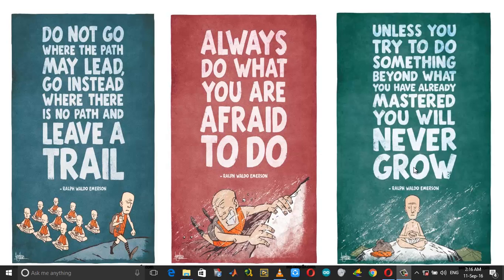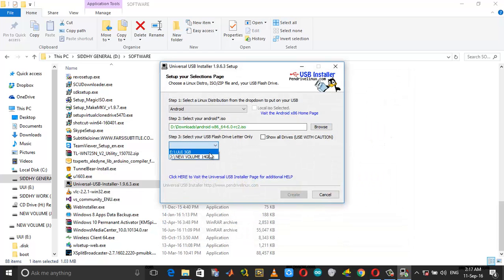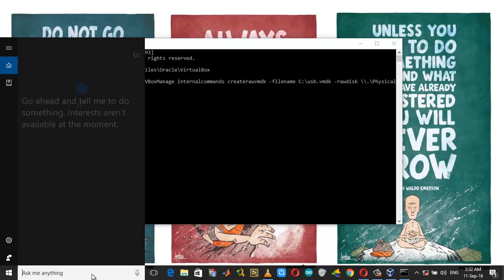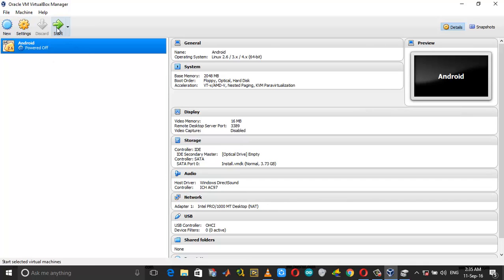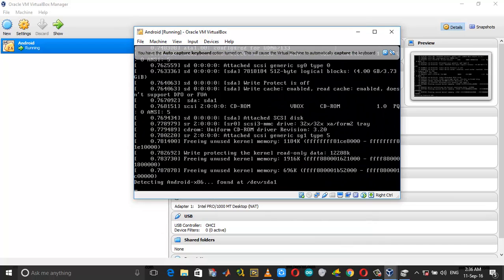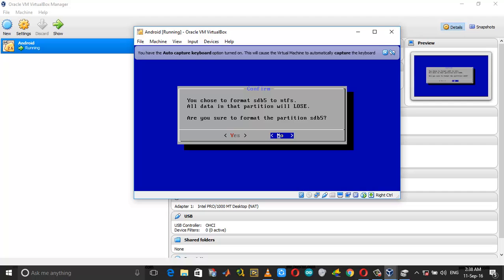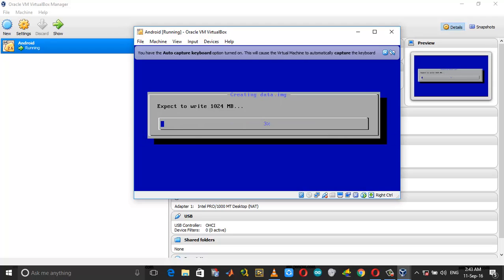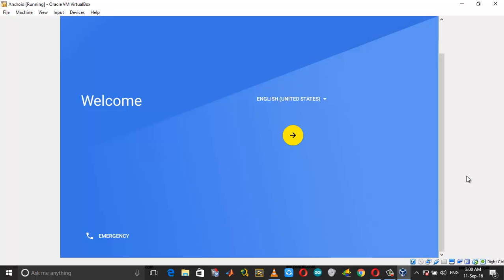Install Android Marshmallow On USB Drive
Install Android-x86 or Android Marshmallow on USB for use with PC or Virtualbox.